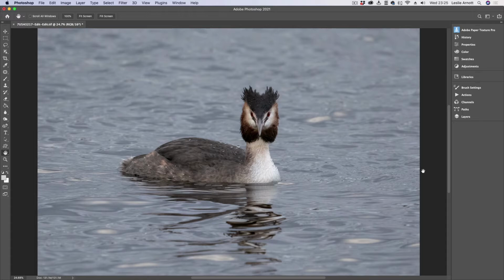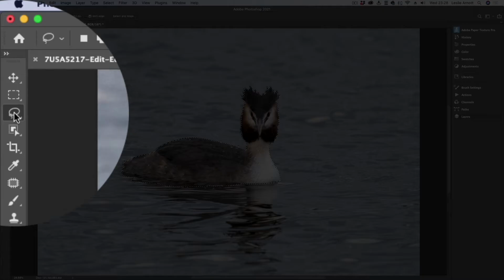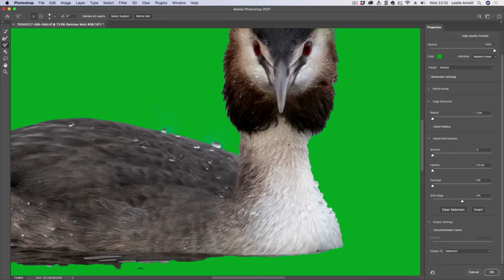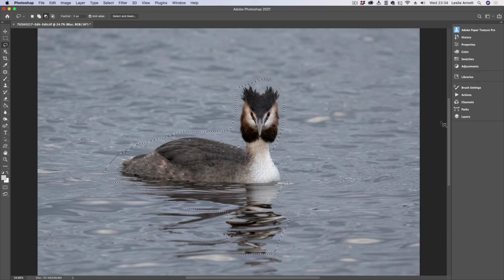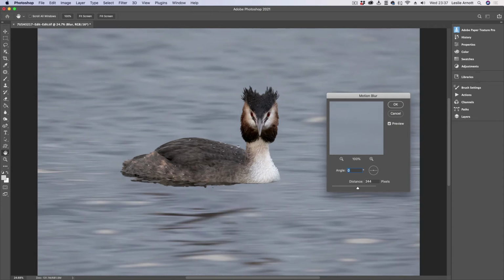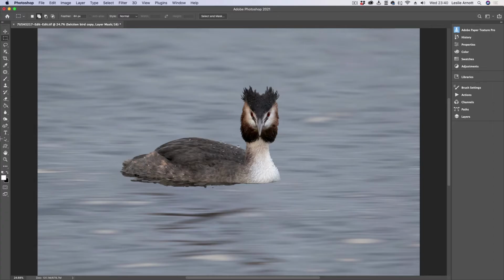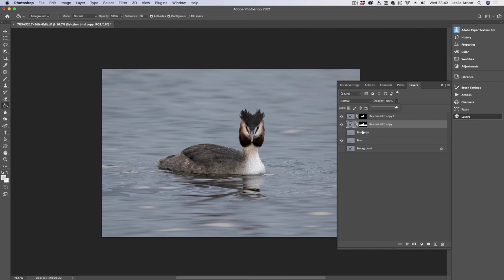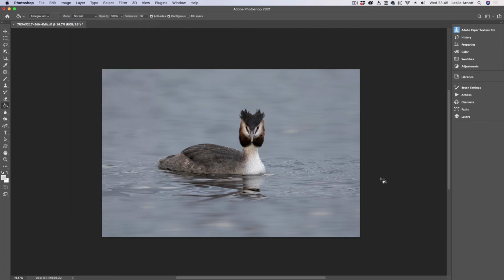Editing for Bird Photography Part Two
In the second part of these tutorials I show how to create a burred background to give either the look of an 500mm f4 prime, give a fineart look or simply remove distractions from the image to concentrate on the subject.